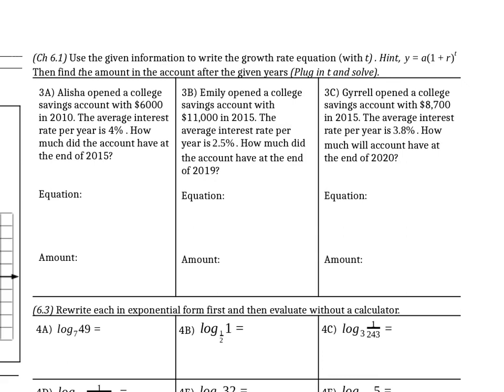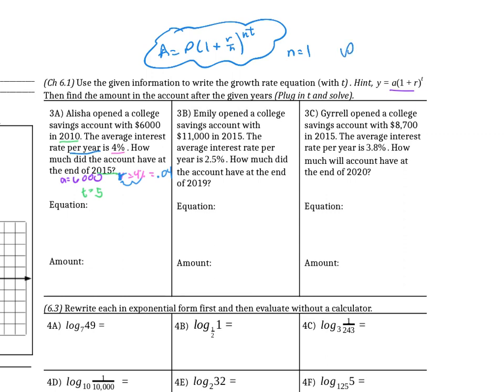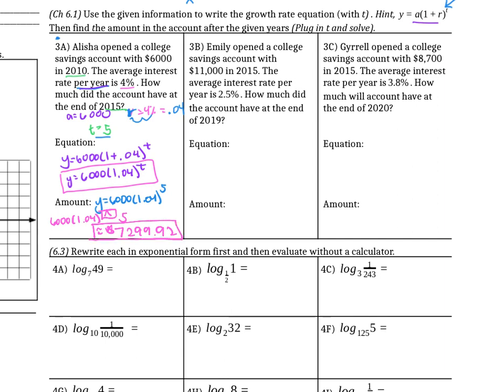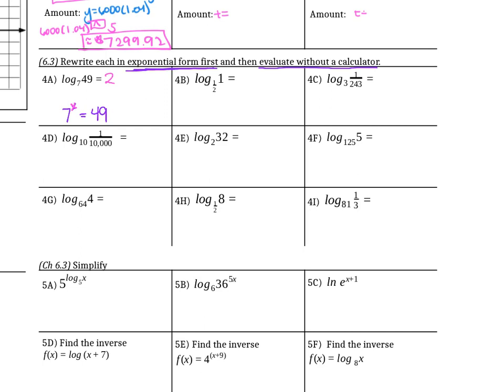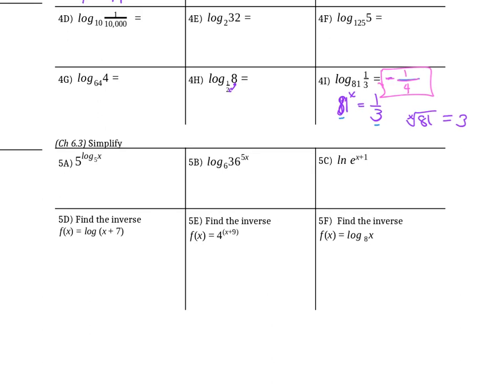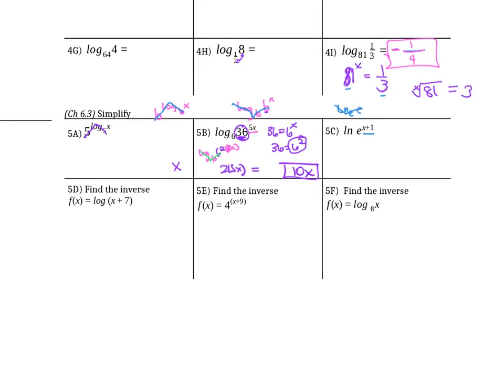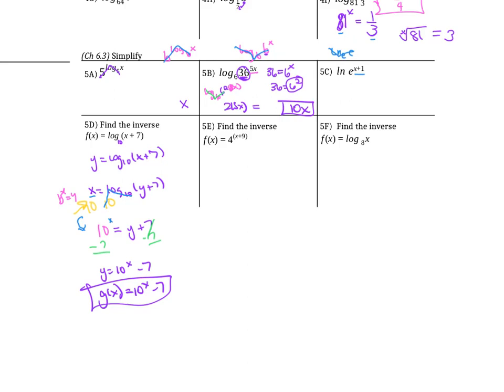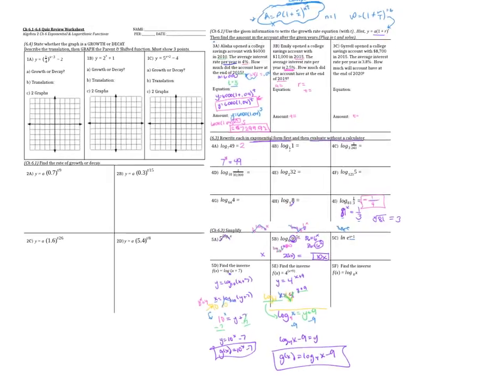Ch 6.1-6.4 Review Ex 3A and 4A and 4I 5A and 5B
Algebra 2 Exponential and Logarithm Review